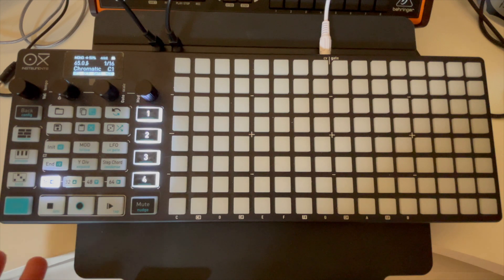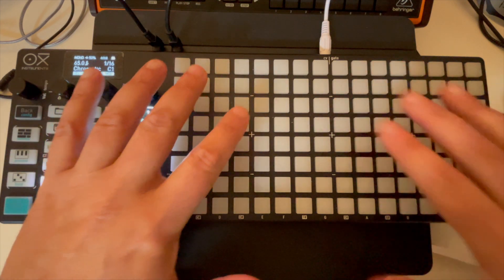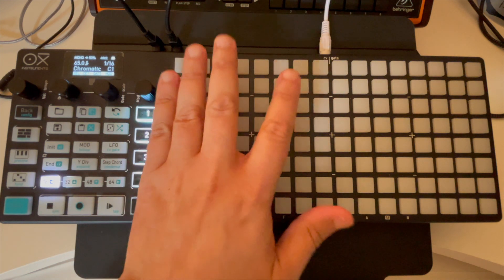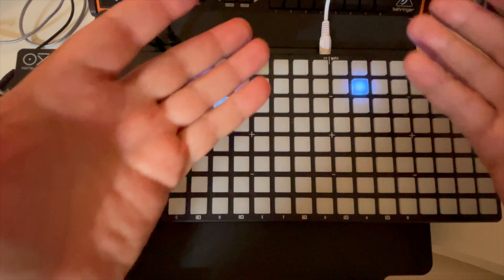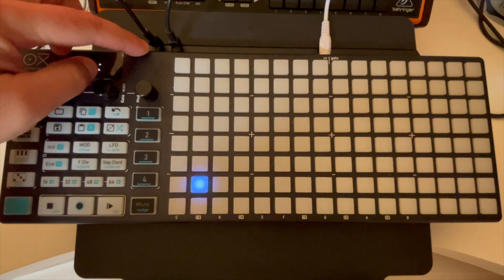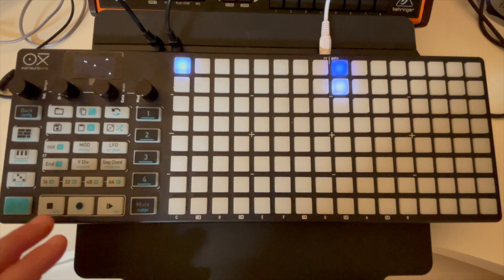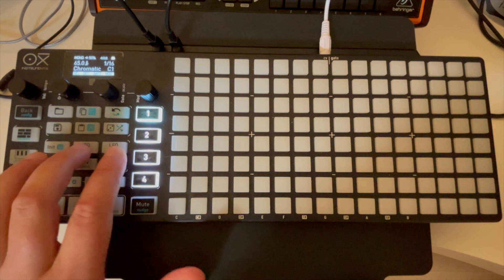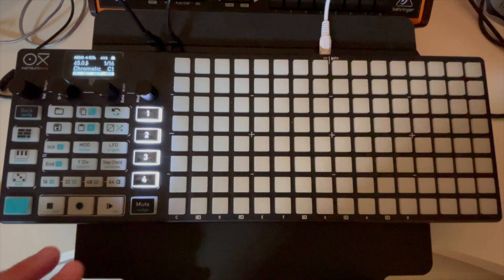OXI One Sequencer: CV/Gate Explanation (WARNING: from a noob)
This one might be a bit rough in terms of me properly explaining. I put a lot of time in reading the manual and practicing. Still have a lot to learn and I hope something gives you some of the basics to get yourself going.

Link to OXI website with discord link at top of